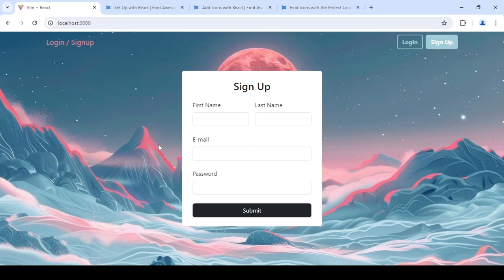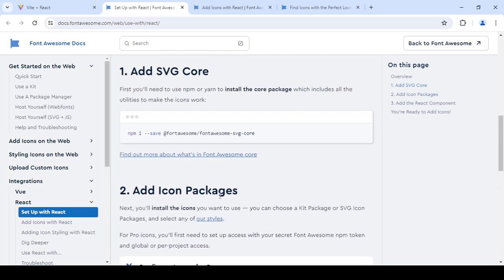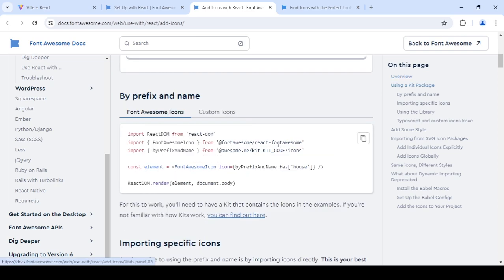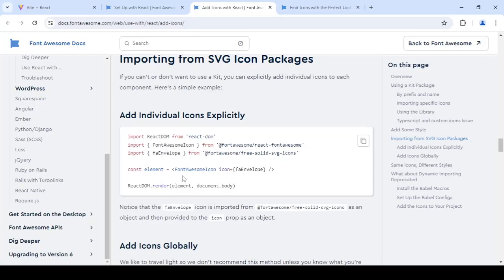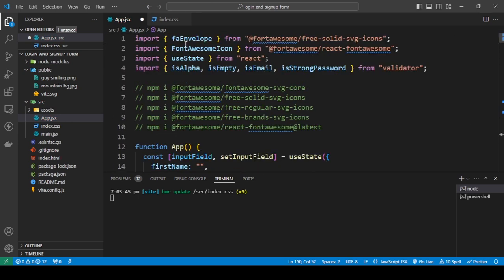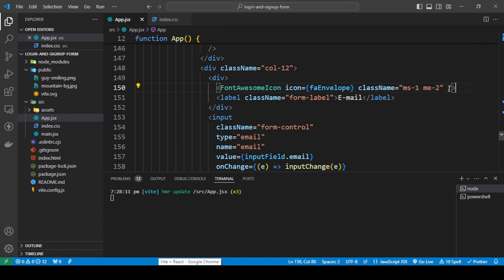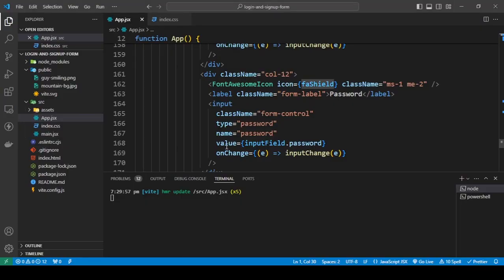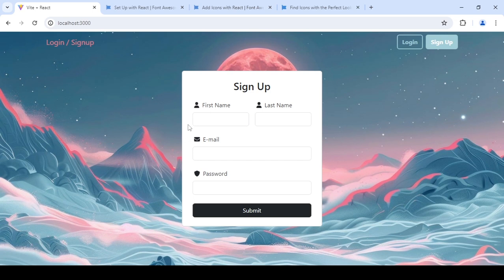How to Install and Use FontAwesome Icons in React JS & add icons to your login form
In this tutorial, I'll show you how to easily install and use FontAwesome icons in your React JS project.
FontAwesome is a popular icon library that provides a wide range of icons for web development.

Whether you're a beginner or an experienced developer, this step-by-step guide will help you seamlessly integrate FontAwesome icons into your React application.
We'll cover the installation process, importing the necessary modules, and utilizing the icons in your components. By the end of this video, you'll be able to enhance your React projects with beautiful and functional icons.